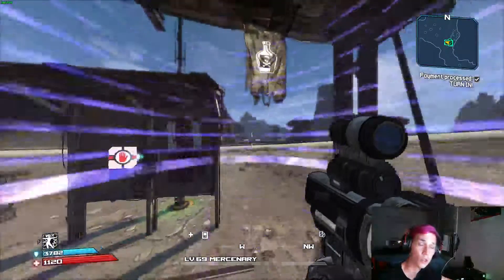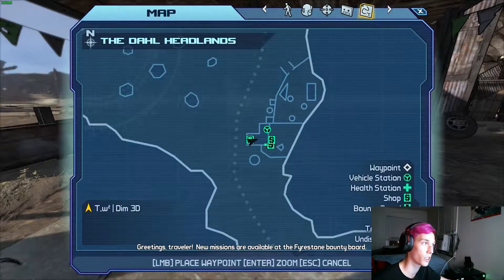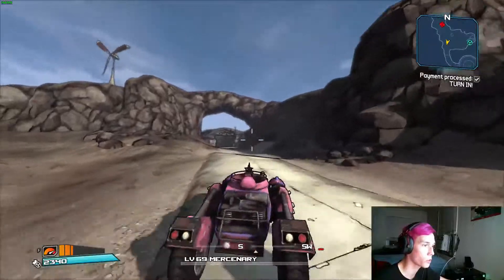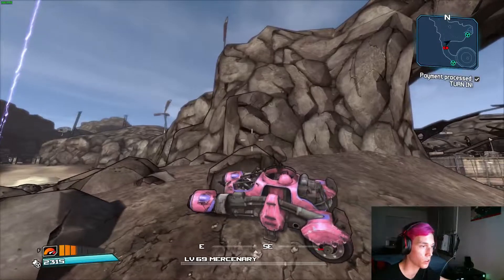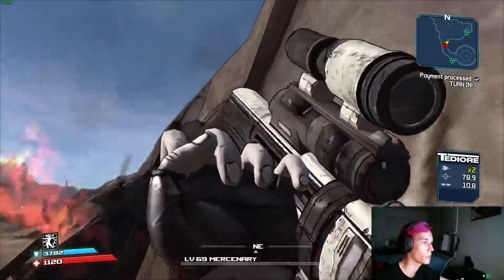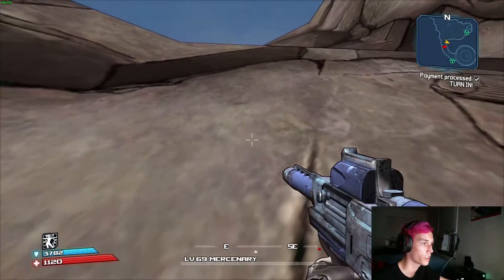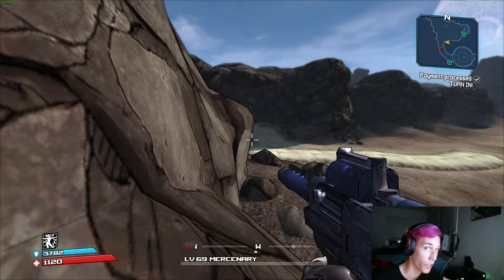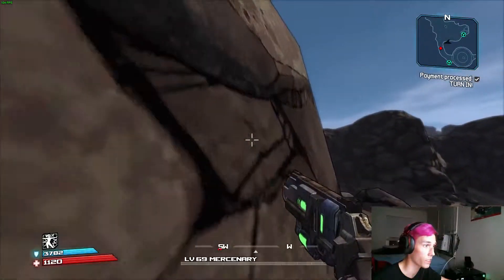Borderlands GOTYE: Out of Dahl Headlands [Easy]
No description needed, out of Dahl Headlands!